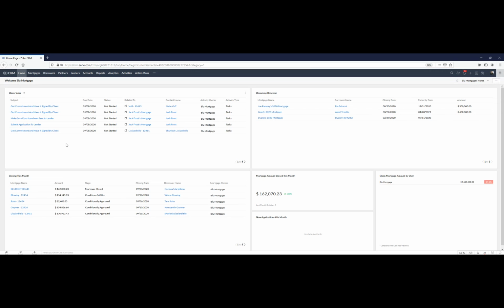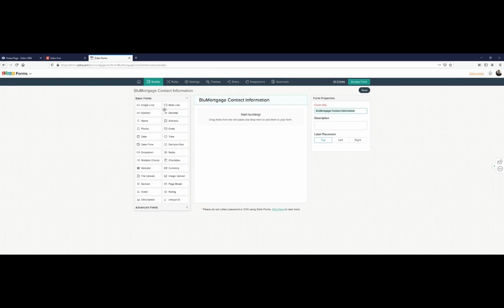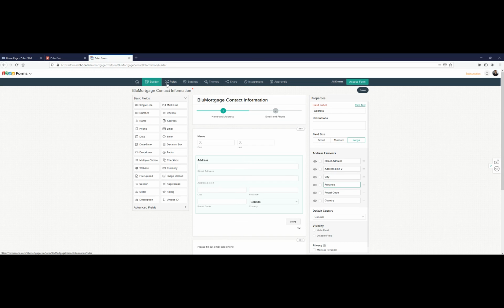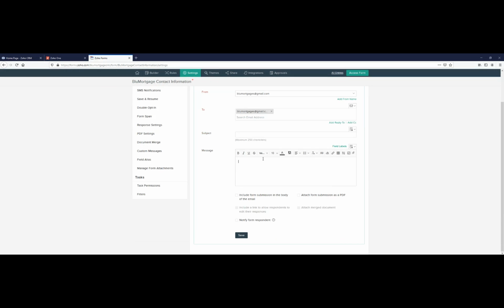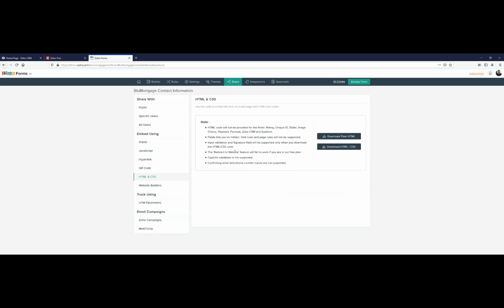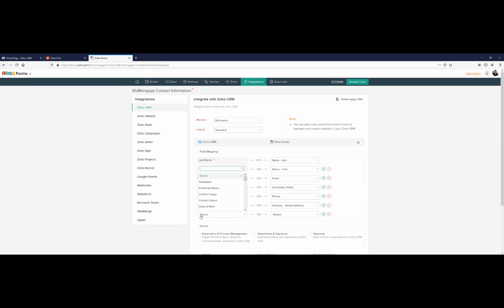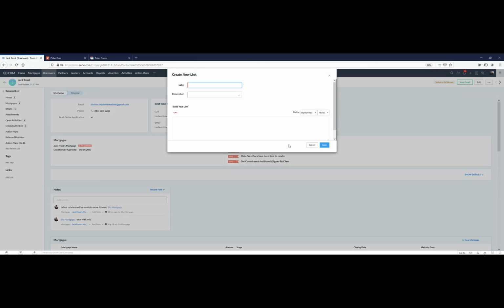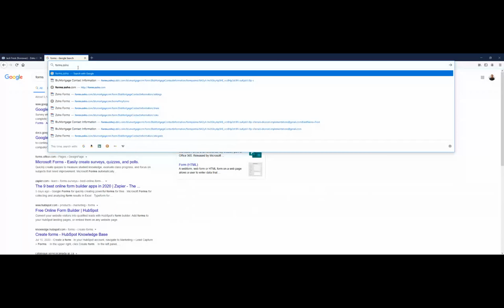Zoho Forms: Advanced Integration Webinar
Learn about advanced integration and features of Zoho Forms and Zoho CRM to streamline your business!